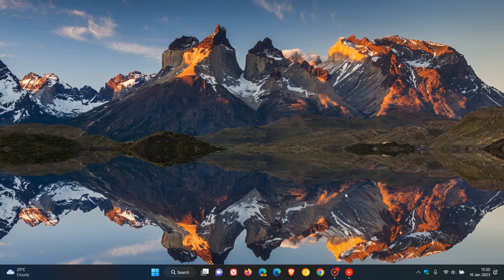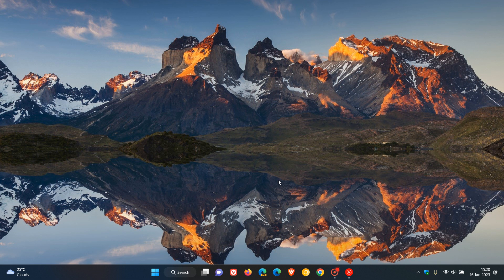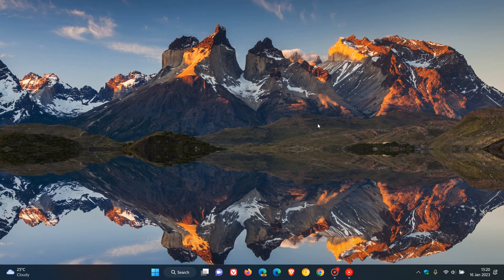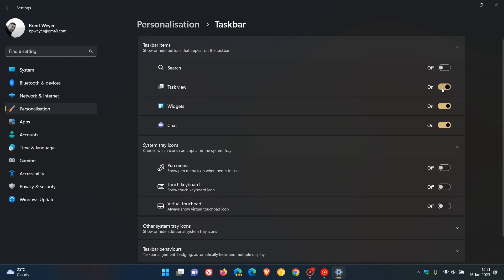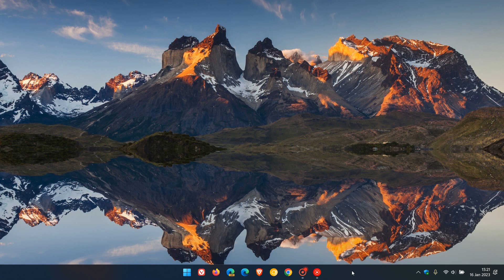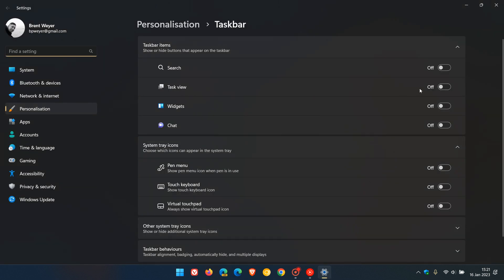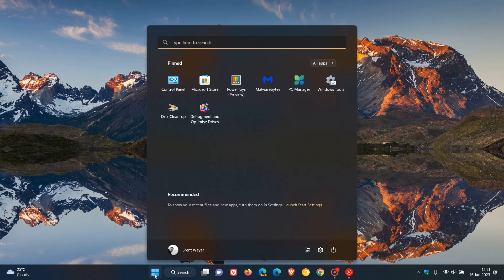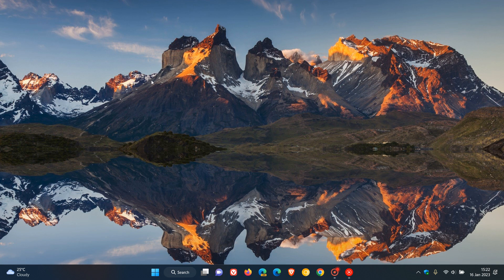How to remove annoying Taskbar icons on Windows 11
Windows 11 has a couple of taskbar buttons that are displayed by default. If you would like to remove them, here's how.